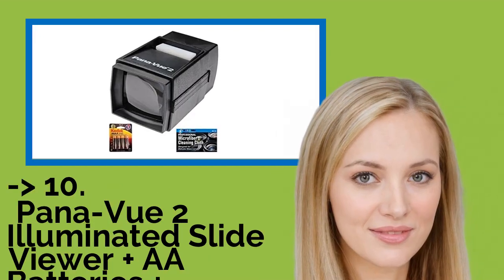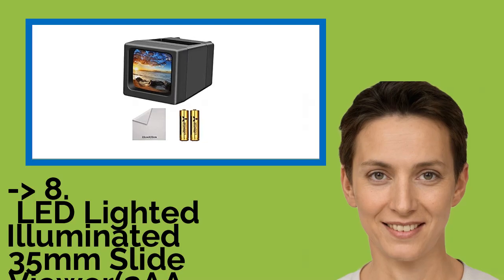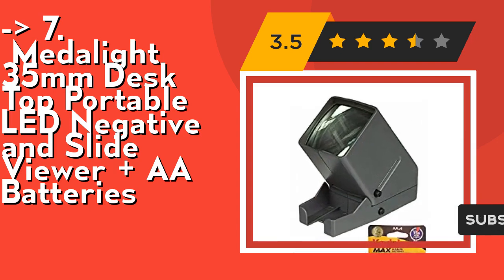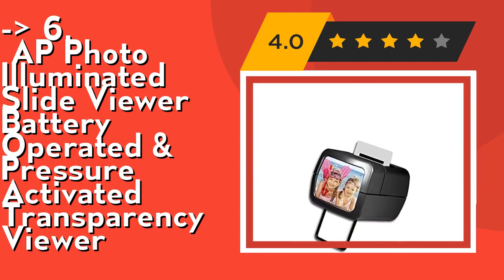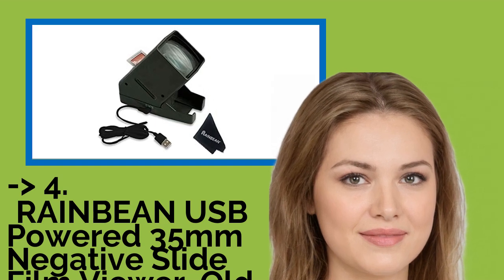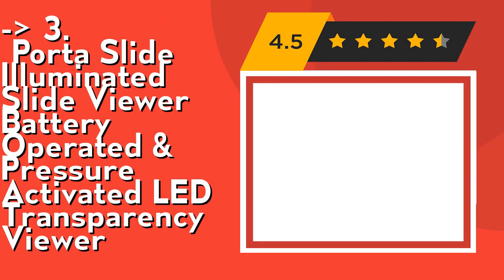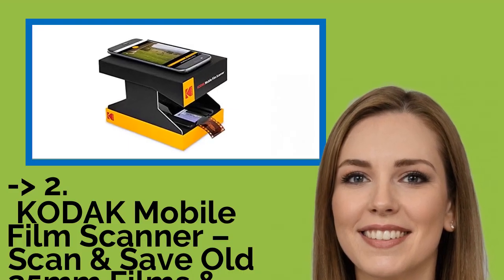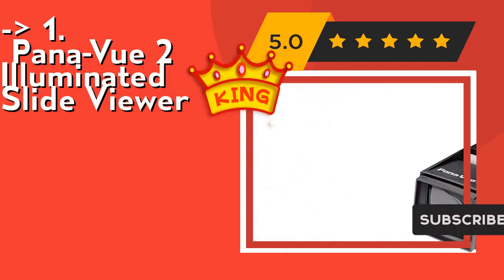👉 Top 10 Slide Viewers 2021 (Review Guide)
👉 1
Pana-Vue 2 Illuminated Slide Viewer
👉 2
KODAK Mobile Film Scanner – Scan & Save Old 35mm Films & Slides
👉 3
Porta Slide Illuminated Slide Viewer Battery Operated & Pressure Activated LED Transparency Viewer
👉 4
RAINBEAN USB Powered 35mm Negative Slide Film Viewer, Old Slides Scanner Portable LED
👉 5
KODAK 35mm Slide and Film Viewer - Battery Operation, 3X Magnification, LED Lighted
👉 6
AP Photo Illuminated Slide Viewer Battery Operated & Pressure Activated Transparency Viewer
👉 7
Medalight 35mm Desk Top Portable LED Negative and Slide Viewer + AA Batteries
👉 8
LED Lighted Illuminated 35mm Slide Viewer(2AA Batteries Included)
👉 9
Rybozen 35mm Slide Viewer, 3X Magnification and Desk Top LED Lighted Illuminated Viewing
👉 10
Pana-Vue 2 Illuminated Slide Viewer + AA Batteries + Microfiber Cleaning Cloth

After 100's of customers and editors reviews of Top 10 Slide Viewers, we have finalised the above mentioned Best 10 products.